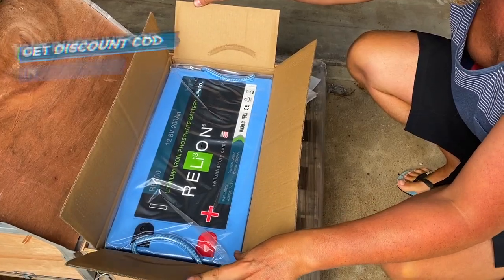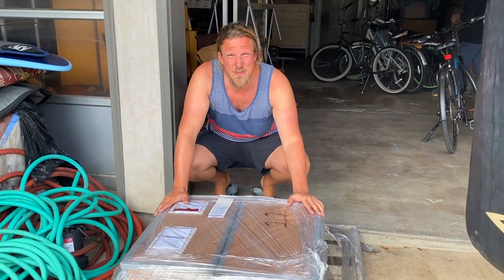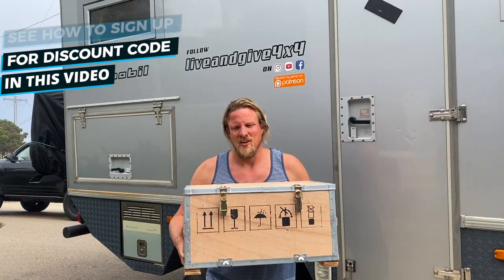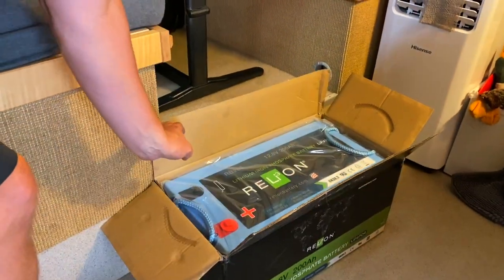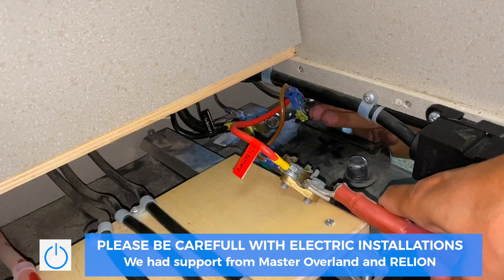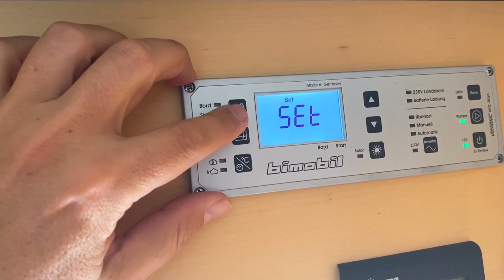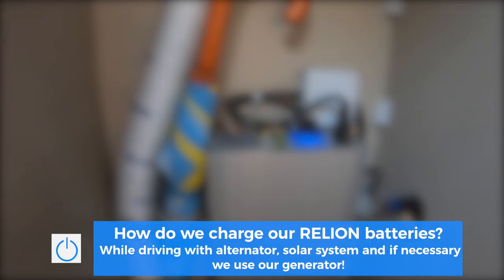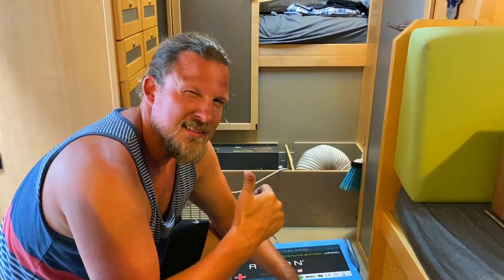RV Lithium Battery Upgrade ► | AGM/Gel to RELiON LiFePo4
Hi guys! In today's episode, we introduce to you our powerful and amazing new Lithium batteries from RELiON. You will see how we did this upgrade from AGM / Gel batteries to lithium batteries. See in this video some advantages of Lithium-Ion Batteries and why we had to change from AGM to them. This was a fun installation and an amazing upgrade.
NOW enjoy the nice deal we got for all of you with RELiON!

!!!Don't forget to write in the field "Leave a message" the word RELION and the country you want your product delivered to. !!!

Thank you Patron $20 pledge

❤️ Dennis Ham